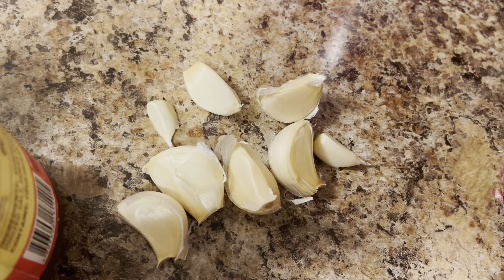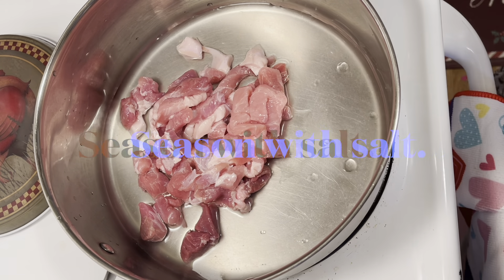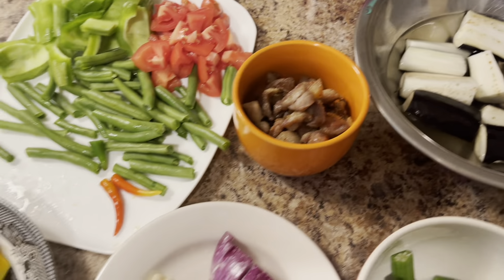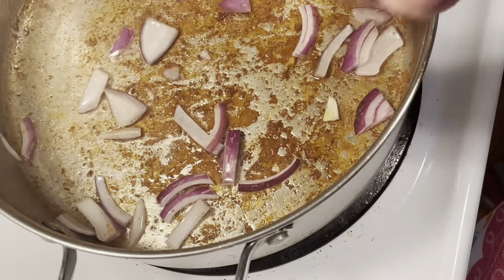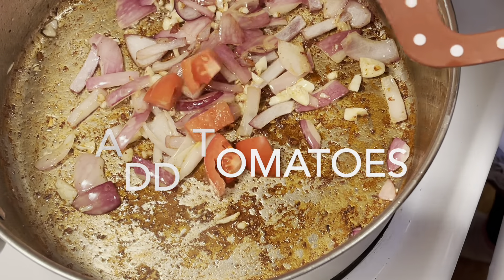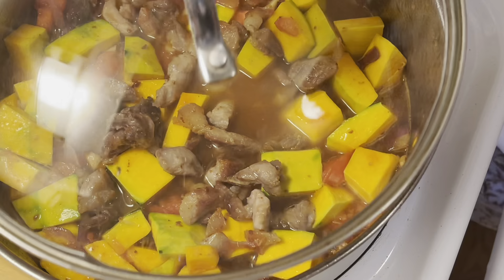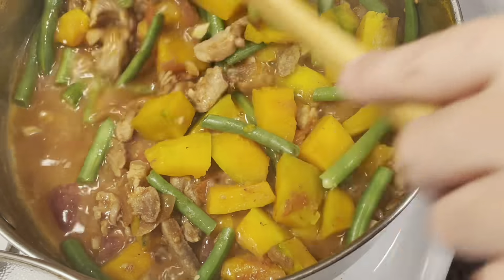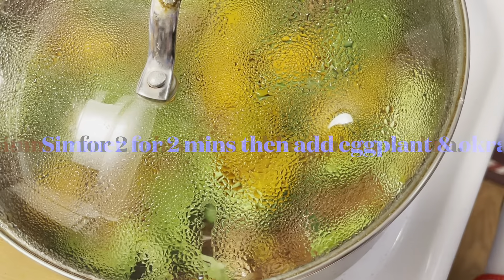Pinakbet || Pakbet || How to cook pinakbet || Kusi Nurse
A recipe called "Pinakbet" originated in Ilocos Region. The word Pinakbet comes from the word pinakebbet which means shrunken or shriveled. There are so many variations of this dish. Even the French has their version similar to this called "Ratatouille." There's also Pakbet Tagalog, Pakbet Iloilo called Laswa, and Pakbet Davao which is Law-oy. It is also colloquially called Pambansang Ulam.
My Ilokano friend doesn't put any squash and she puts shredded fish instead of pork and no sauteeing involve. Just dump all the veggies in water and it's ready.
This version was how my mother used to cook it for us and she was from Bohol which is in the Visayan Region of the Philippines. This can also be made as a vegetarian dish by omitting the pork and shrimp paste and use salt and pepper instead.

Ingredients:
1/2 lb pork with fat, cut into 1 cube
1/2 cut of Kabocha squash, cubed
1 C green beans, cut in half
1 C frozen okra, ends removed and cut into small pieces (fresh okra may also be used)
1 bitter melon (ampalaya), sliced into 2' diagonally
1 small eggplant, cut into 3' pcs (soak in water so it doesn't turn dark)
8 garlic cloves, minced
2 tomatoes, chopped
1 red onion, chopped
2 tsp shrimp paste (bagoong)
1 C water
1 tsp salt for seasoning the pork as it's cooking

pinakbet
pakbet
how to cook pinakbet
lutong bahay
pinoy food
pinoy recipe
pambansang ulam
gulay recipe
vegetable recipe
pagkaing pinoy
veggies
cooking
philippines
ulam recipe
filipino cooking
filipino recipe
pinakbet recipe
easy recipe
easy vegetable recipe
filipino food
ulam na gulay
how to cook
paano magluto ng pinakbet
kusi nurse
easy to make vegetable dish
easy to make veggies